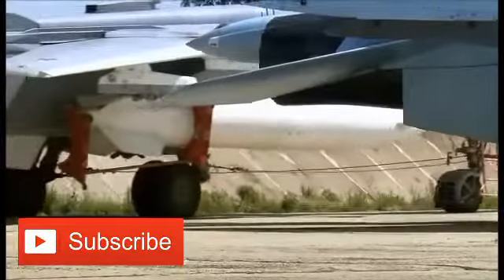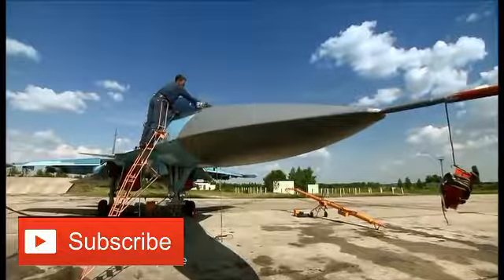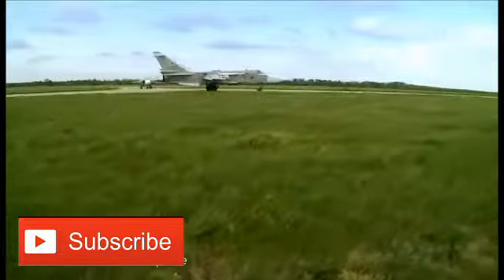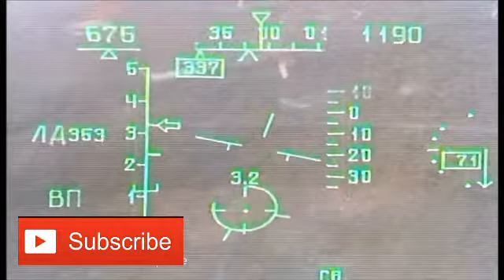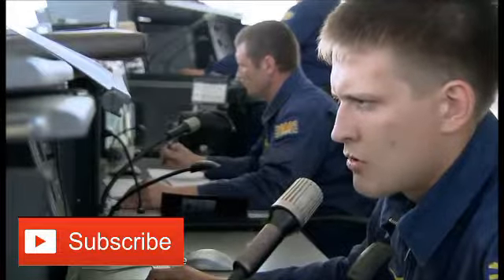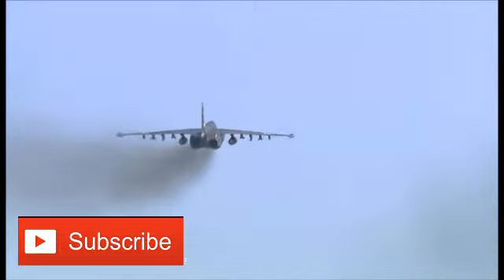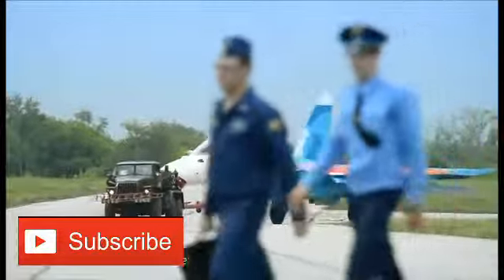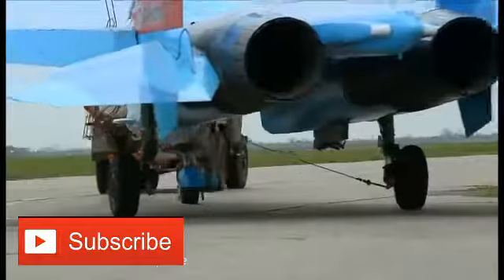The Latest Russian Aircraft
Dokumenter Pesawat Udara Rusia yang di rekomendasi
Dokumenter Pesawat Udara Rusia
bandingan mana pesawat f-35 korea atau pesawat rusia